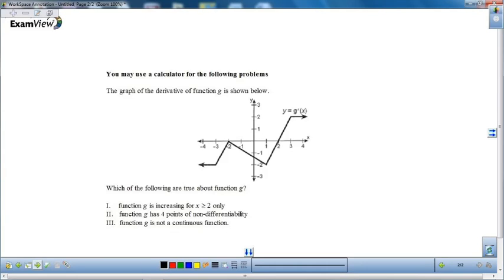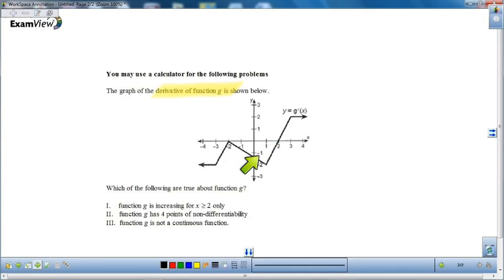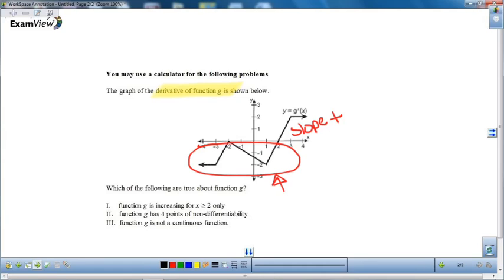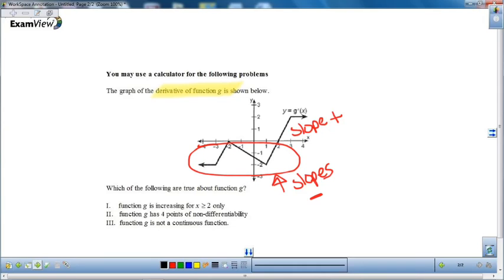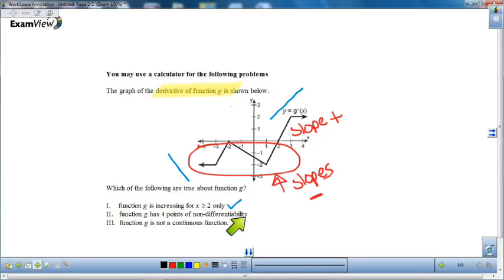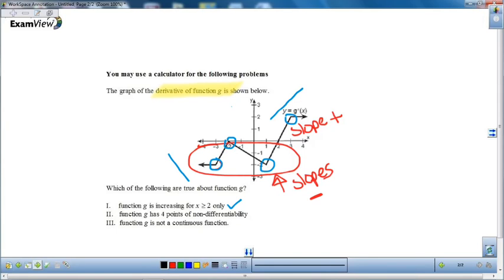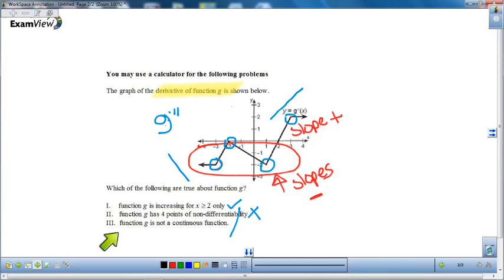Calculus Chp 4 P1 #12